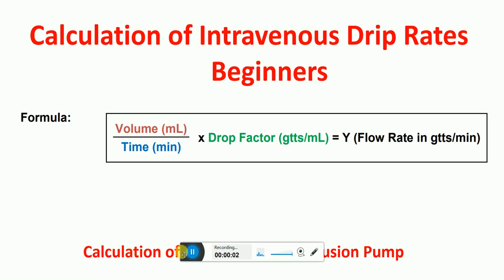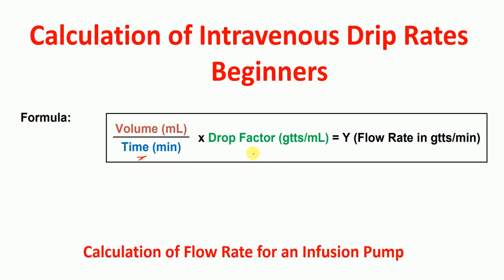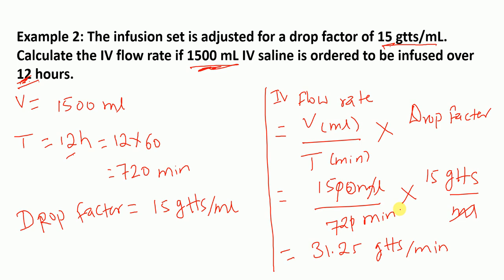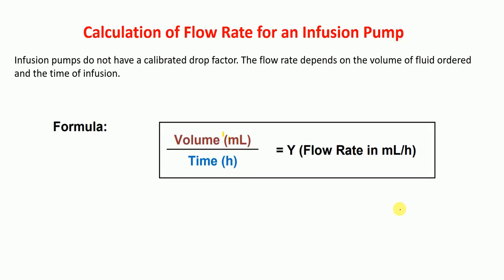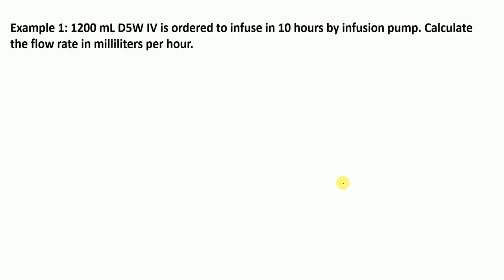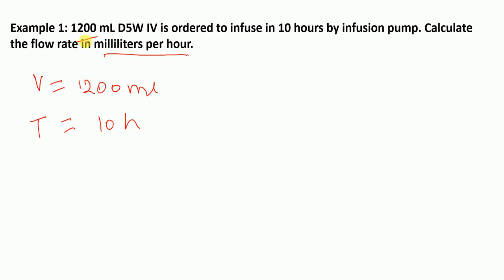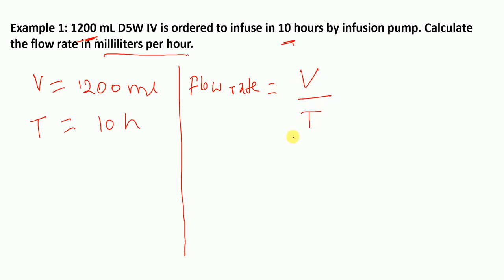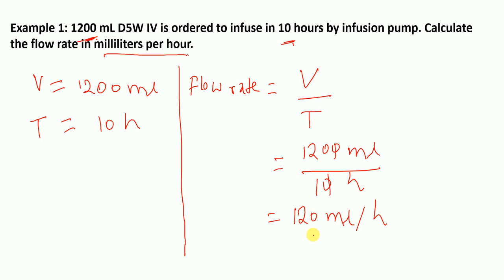Intravenous Drip Rate | Flow Rate for Infusion Pump Calculations | IV flow rate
This video lecture describes Intravenous Drip Rate and Flow Rate for Infusion Pump Calculations.

Example 1: Calculate the IV flow rate for 250 mL of 0.5% dextrose to be administered over 180 minutes. The infusion set has drop factor of 30 gtts/mL.

Example 2: The infusion set is adjusted for a drop factor of 15 gtts/mL. Calculate the IV flow rate if 1500 mL IV saline is ordered to be infused over 12 hours.

Example3: 1200 mL D5W IV is ordered to infuse in 10 hours by infusion pump. Calculate the flow rate in milliliters per hour.

Example4:  600 mL of antibiotic is to be infused over the 180 minutes by an infusion pump. Calculate the flow rate (mL per hour).

-Dosage Calculations for Nursing Students on IV Drip Rate Factors Made Easy
-flow rate in gtt/min iv flow rate